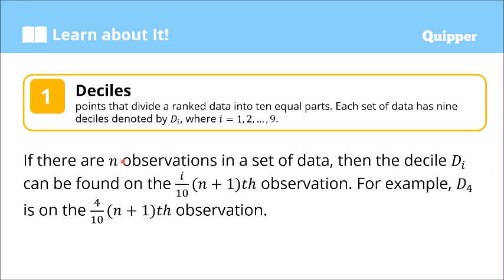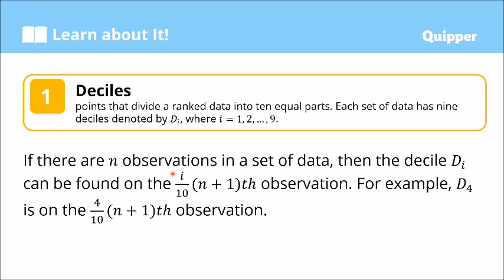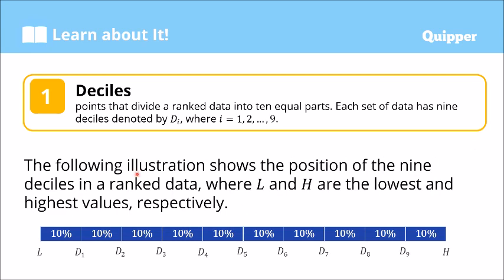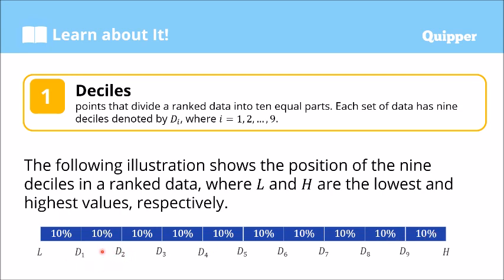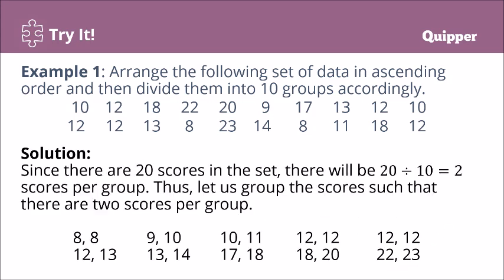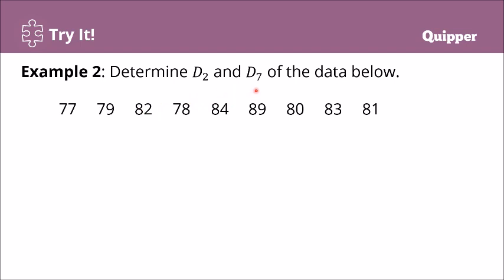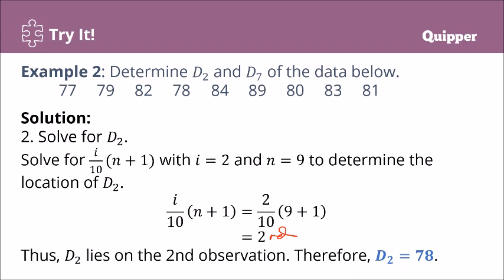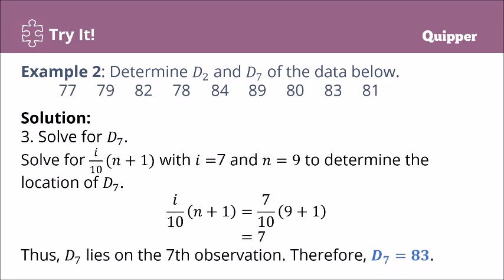Deciles for Ungrouped Data | Grade 10 Math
Measures of Position for Ungrouped Data